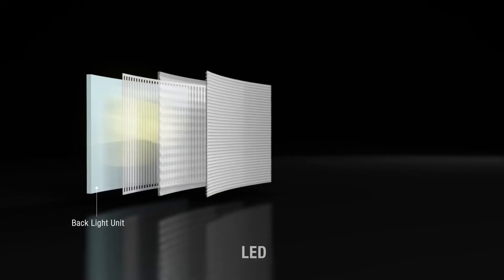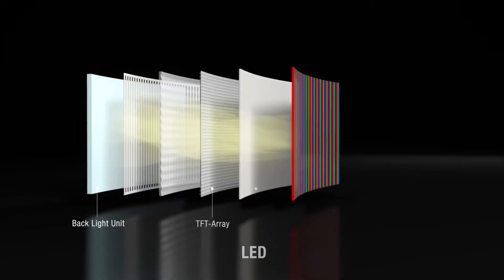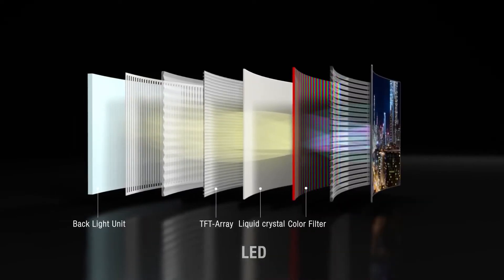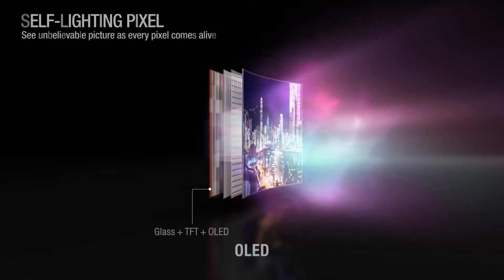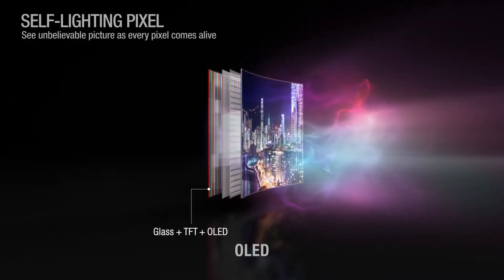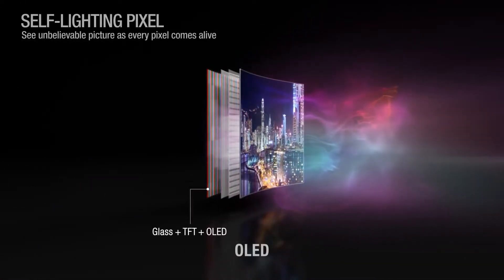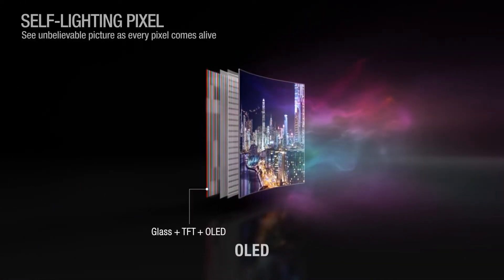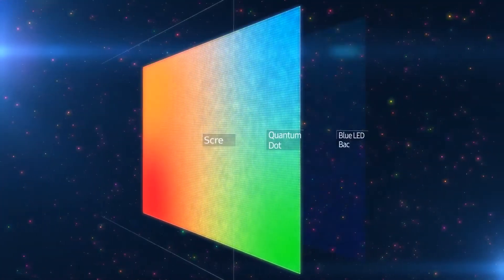QLED vs OLED What's the Difference? | 2-Minute Tuesdays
This week on Two Minute Tuesdays we bring you a guide to QLED and OLED TVs! We'll uncover a couple benefits to each one and how they can differ. Which one is better? What are the differences? What does each one do? How do they perform?

Here's a huge selection of QLED TVs available at Gibbys! 🔽🔽🔽

And of course our selection of OLED TVs as well! 🔽🔽🔽

If you'd like to know more about any of our products, or experience them first hand, please give us a call Toll Free 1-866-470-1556!

Gibbys Electronic Supermarket
451 Eastchester Ave E
St. Catharines, ON L2M 6S2